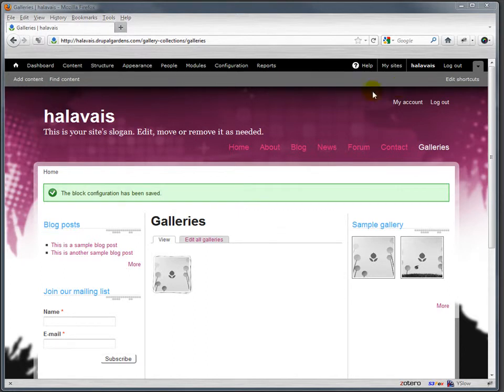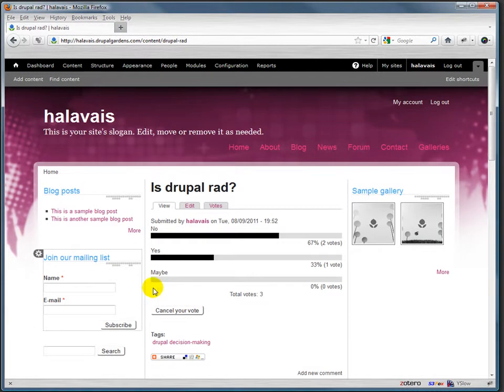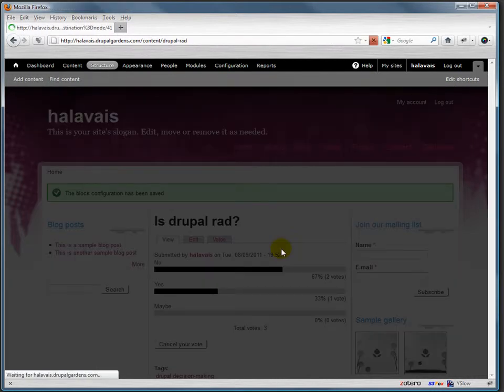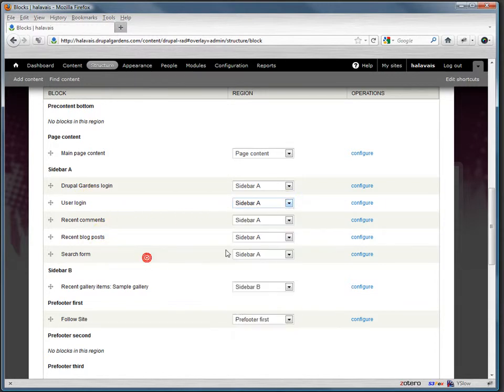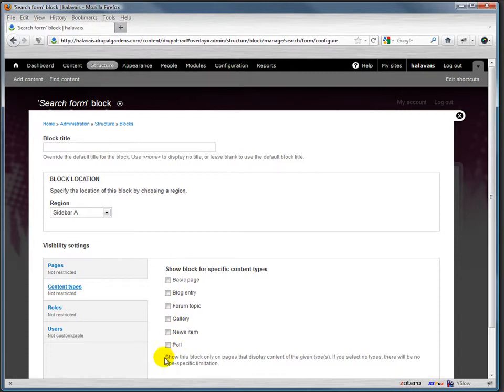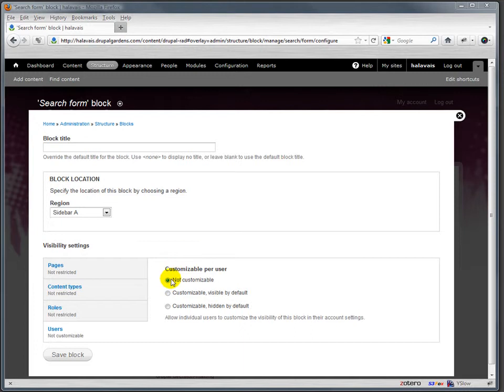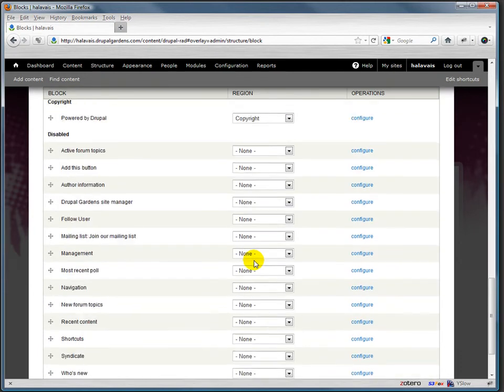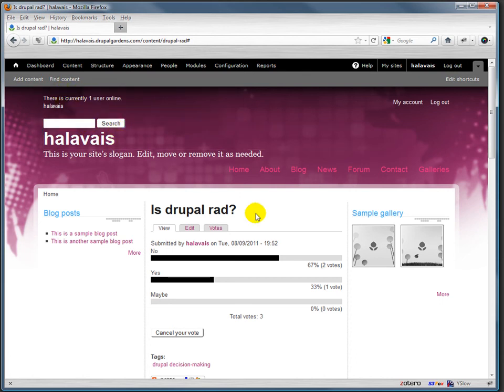Drupal Blocks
What is a block and what can you do with it?